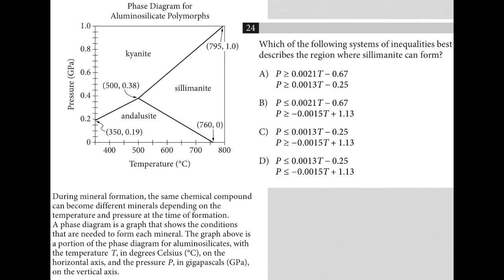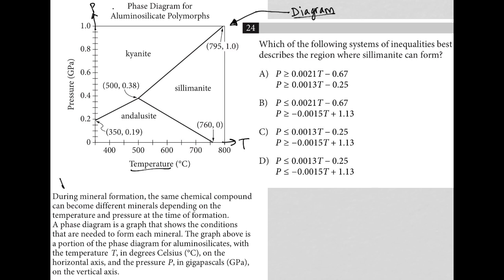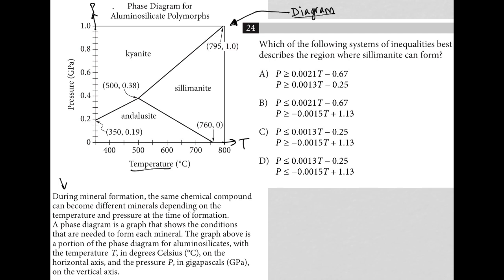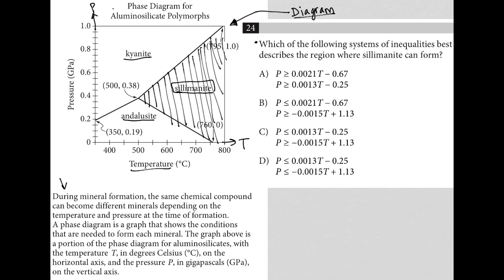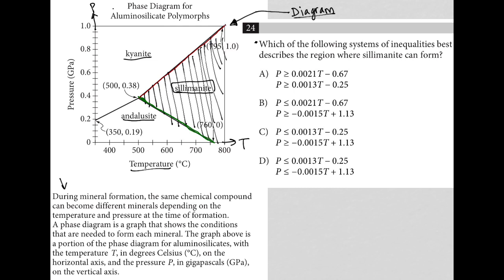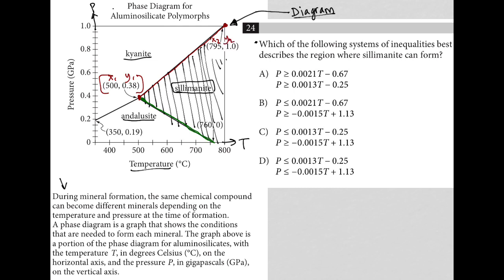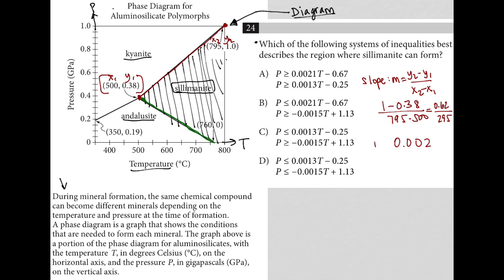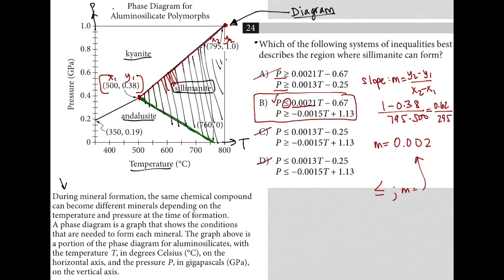Which of the following systems of inequalities best describes the region where sillimanite can form?